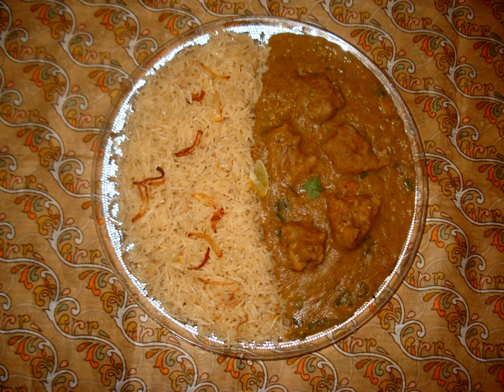Dhansak | Wikipedia audio article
This is an audio version of the Wikipedia Article:
Dhansak

00:01:28 undefined
00:03:53 undefined

- Socrates

SUMMARY
Dhansak is a popular Indian dish, originating among the Parsi Zoroastrian community. It combines elements of Persian and Gujarati cuisine. Dhansak is made by cooking mutton or goat meat with a mixture of lentils and vegetables. This is served with caramelised brown rice, which is rice cooked in caramel water to give it a typical taste and colour. The dal cooked with mutton and vegetables served with brown rice, altogether is called dhansak.
The technique of extending a relatively expensive ingredient (meat) by combining it with vegetables and/or lentils in the same recipe is widely employed in Persian cooking ("Dhan" is Persian/Urdu for "seed"- referring to grains or legumes; "Sak" (derived from Gujarati "shaak" meaning vegetable greens or cooked vegetables). The Gujarati element of the  recipe is the liberal use of a variety of Indian spices and condiments, in contrast to the more mellow Iranian recipes.
In Parsi homes, dhansak is traditionally made on Sundays  owing to the long preparation time required to cook the lentils and vegetables into a mush (in the days before pressure cooking was employed).
Dhansak is also always had on the fourth day after the death of a near one. There is no meat consumed for three days after the death of a near one. And dhansak is used to break this abstinence on the fourth day. Hence, dhansak is never prepared on auspicious occasions like festivals and weddings.